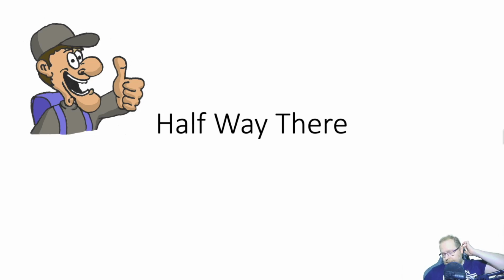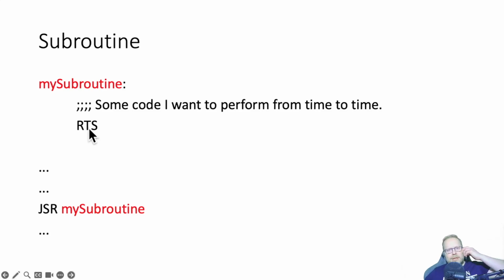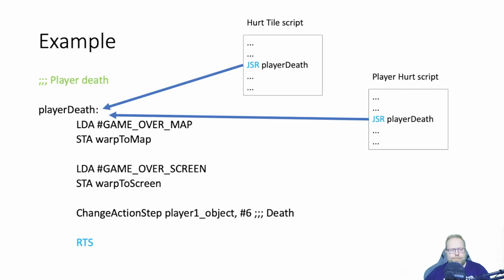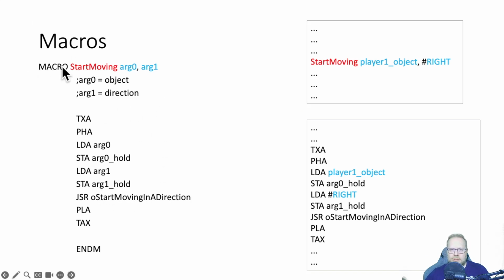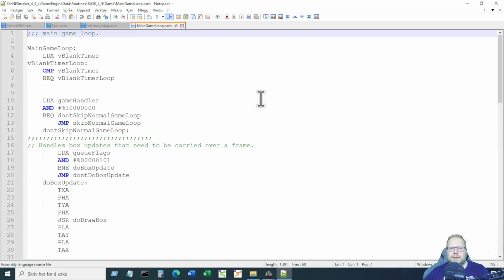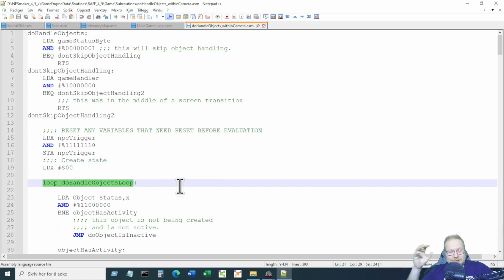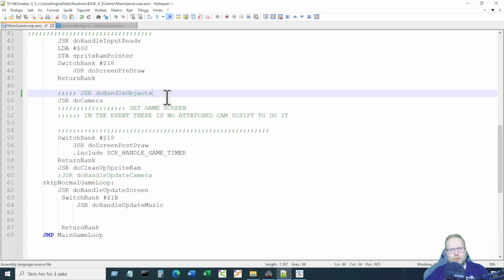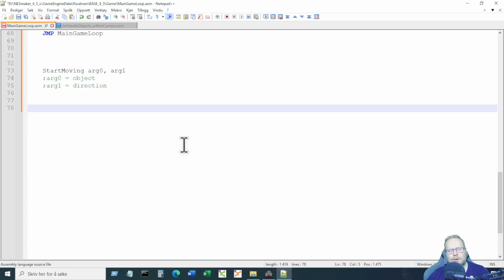Assembly Programming 5 - Macros and Subroutines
This is a mini course on programming in Assembly language with NESmaker.

00:00:00 Introduction
00:02:38 Repetition
00:06:09 Subroutines and Macros
00:07:24 Subroutine
00:15:52 Macros
00:23:59 NESmaker Scripts
00:28:41 Main Game Loop
00:31:20 Handle Objects
00:38:45 Testing a game without Handle Objects
00:42:36 Testing a game without Handle Camera
00:46:05 Macros in NESmaker
00:48:54 Closing Words